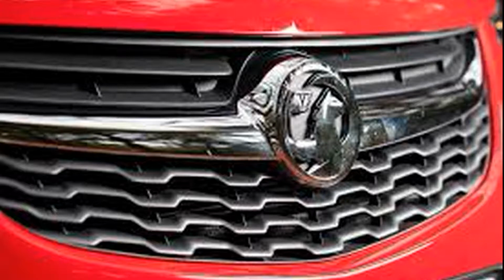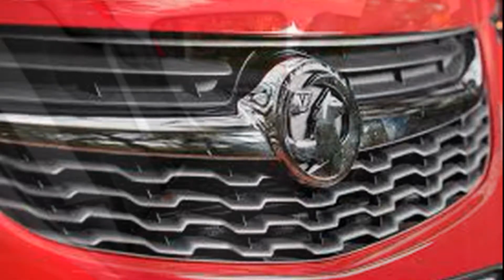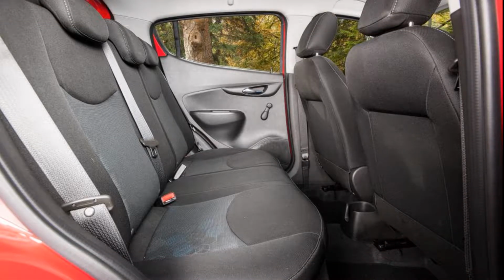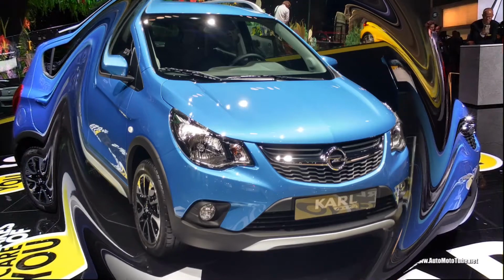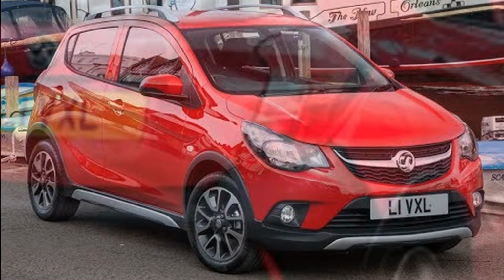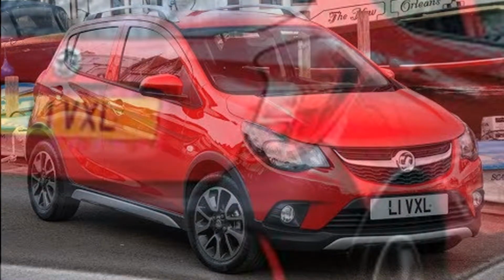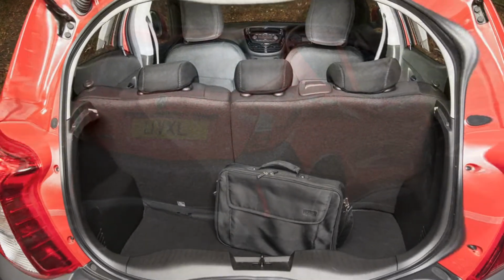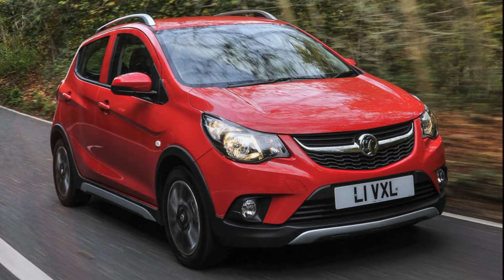Vauxhall Viva Rocks 2018 Review - Is it Suzuki Beater?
The Viva Rocks, a new range-topping variant of Vauxhall’s Viva city car. Not Viva on the rocks, you understand, because this is a car, rather than a fancy cocktail. It's a small car with some 'rugged' SUV styling, hence the Rocks name (also featured on the slightly bigger Adam Rocks).
Vauxhall Viva Rocks 2018 review

Related Search :

CarSpot TV
Car Spot TV
CarSpot TV Youtube Channel